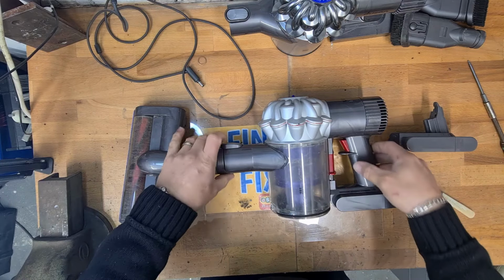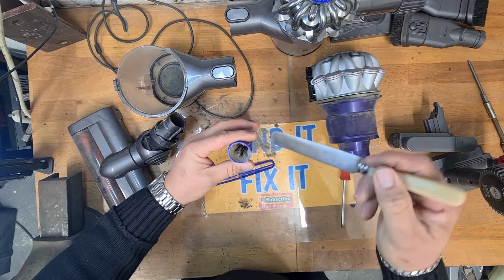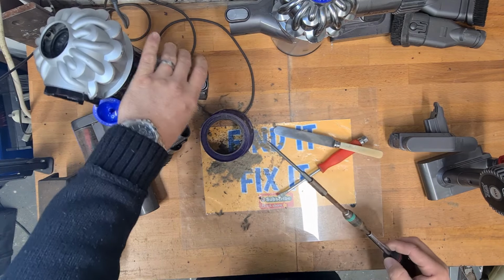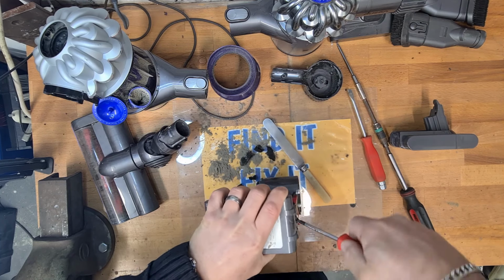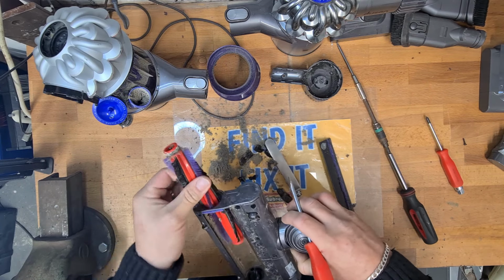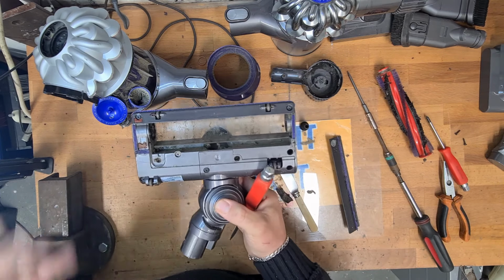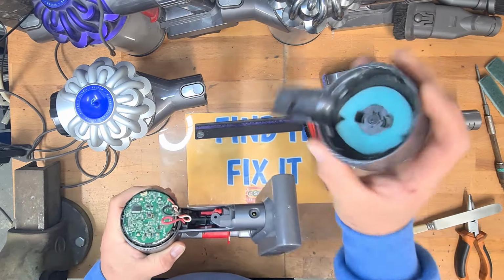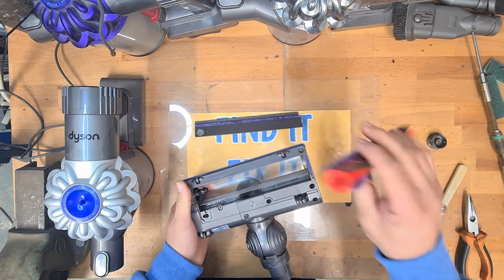how to clean a DYSON V6 INCLUDING the brush bar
how to clean a Dyson v6 cordless vacuum and get it working as good as new.
in this video I show you how to take apart dyson v6 for a full deep clean and service on the dyson hand held Vacuum and get it working like it did when it was new.
Dyson pulsing fixed by cleaning the filters (front and rear)
loss of suction or bad smells
Dyson battery replacement
low run times
Dyson brush bar not spinning in the motor head.
deep clean of the hole Dyson including the cyclone.
how to reassemble it.

0:00 dyson v6 cleaning
0:25 dyson tare down begins
1:25 cyclone removal
1:55 why Dyson pulse
2:30 pre filter dissambley
2:35 cleaning dyson filters
3:30 cyclone dissembley
4:45 rear filter removal
6:20 dyson battery replacement
7:25 dyson brush bar not spinning
10:55 reassambley
12:12 rear filter hack
13:50 reassemble brush bar

new battery

filter conversion

top filter replacement

Dyson v6 disassembly
dyson v6 animal
dyson v7
dyson dc44